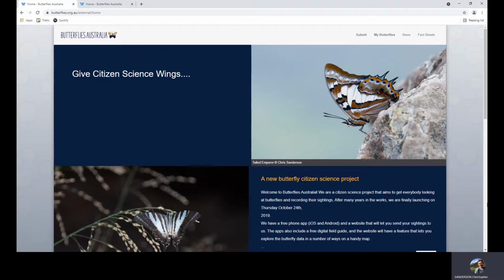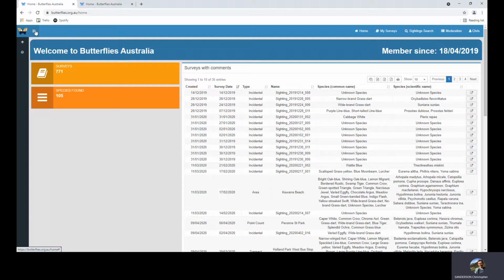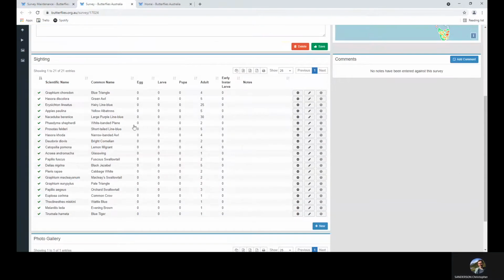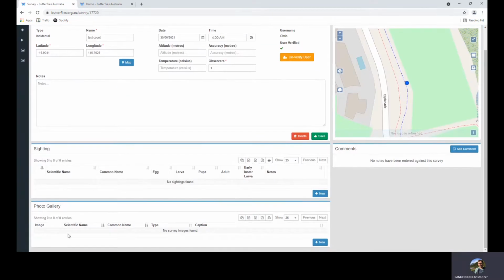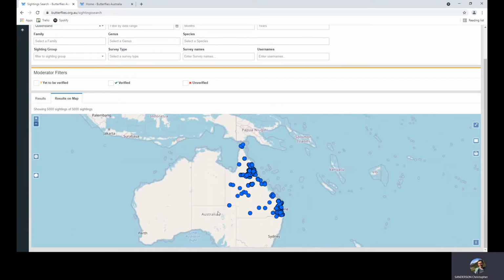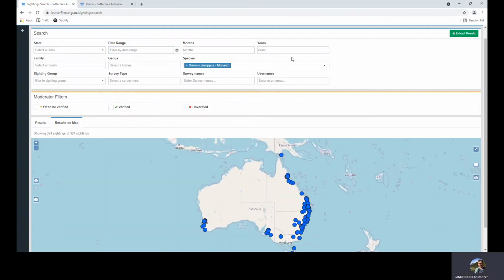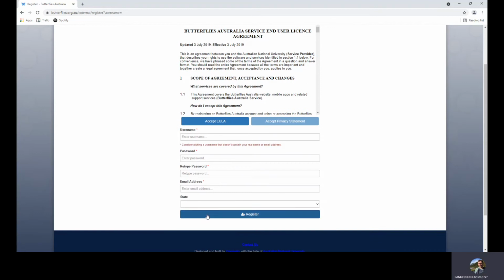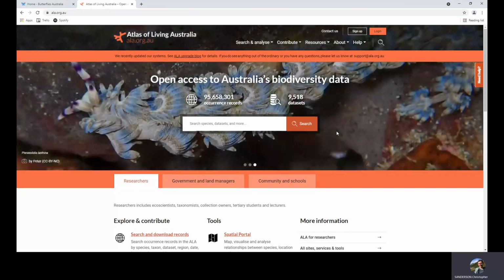Butterflies Australia - How to use the website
A helpful guide on how to use the Butterflies Australia website to edit or search for sightings. Our final in a 3-part series on how to use the Butterflies Australia app and website.